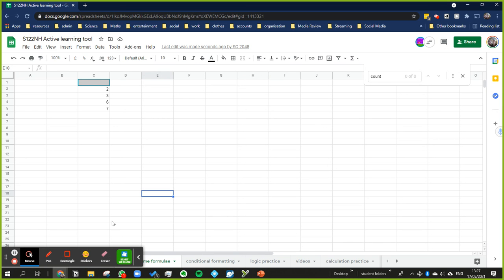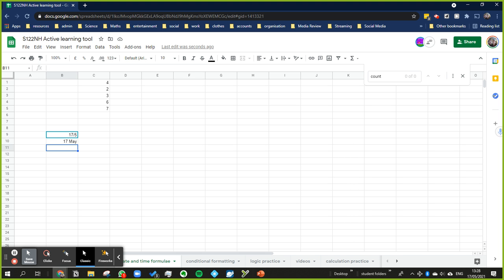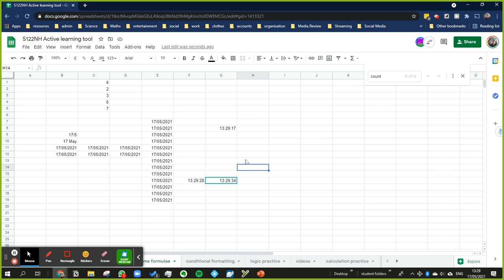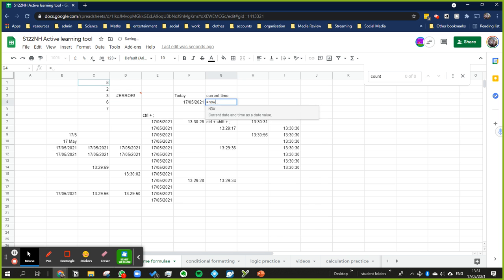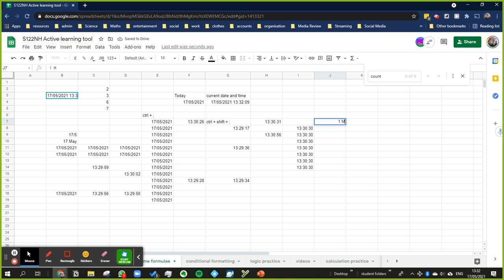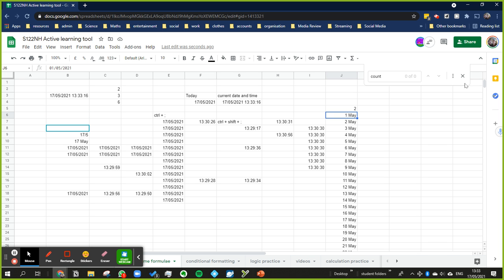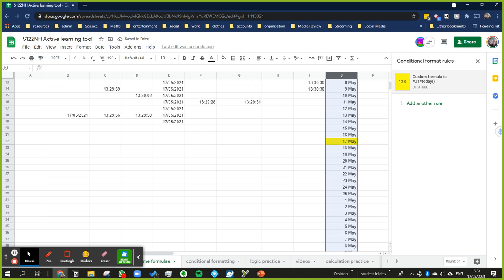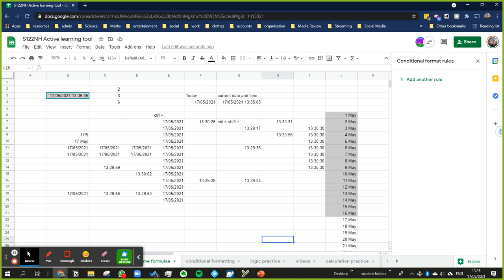date and time functions and shortcuts (Google Sheets)